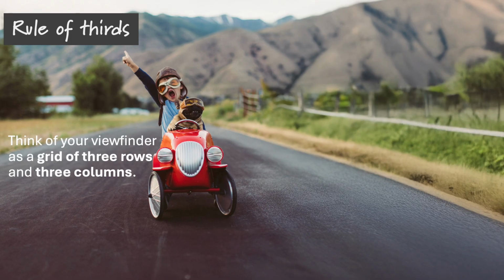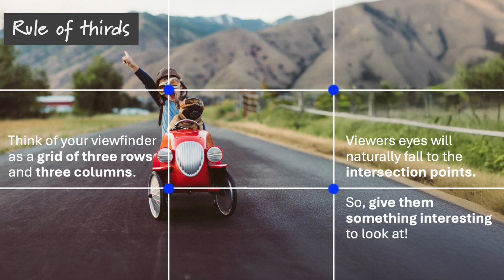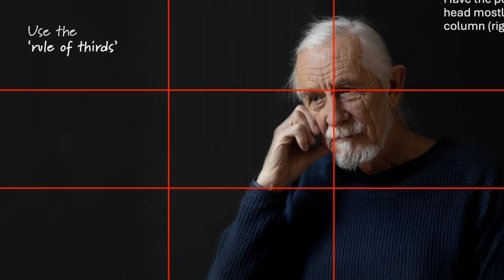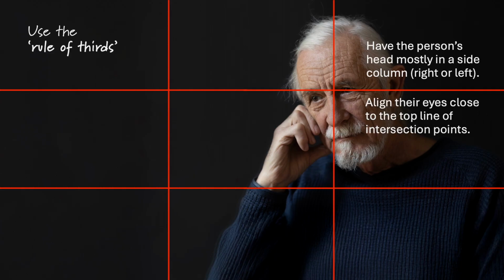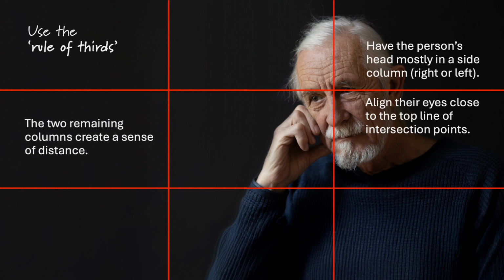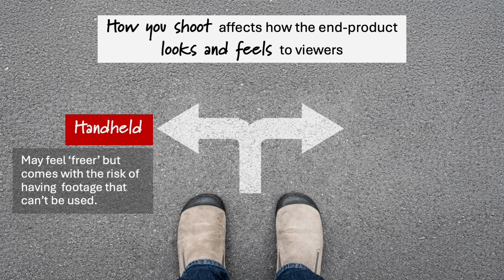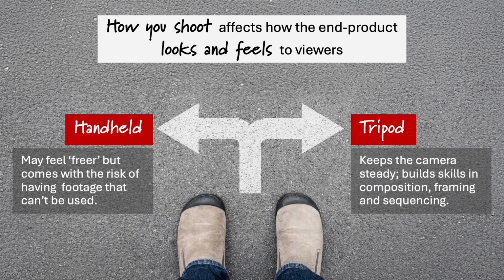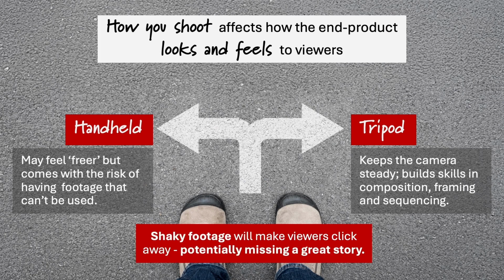GREAT video starts with SMART shooting / Yconic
Continuing with Yconic's training videos on visual storytelling, this one starts by offering tips about four key elements:
* Composition
* Lighting
* Focusing and
* Sequencing
It also provides advice on good practices for planning and executing your shoots, as well as organising your raw materials.

Another video covers the specifics of video editing.